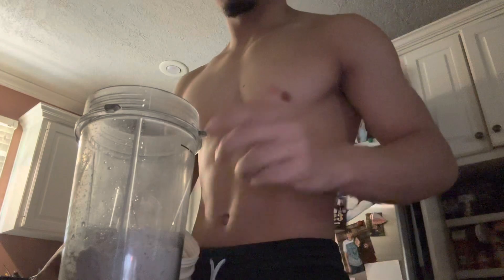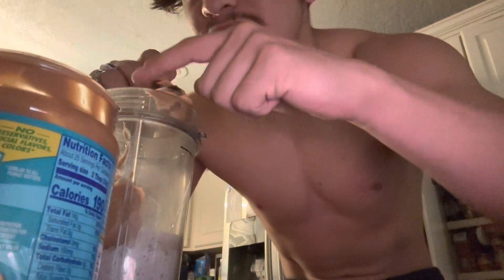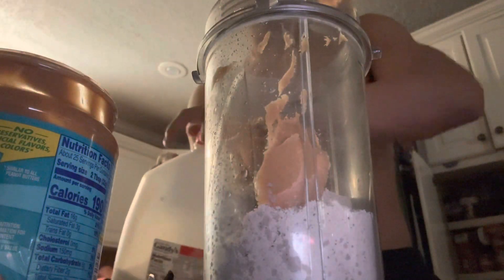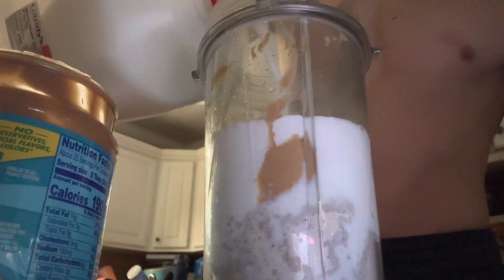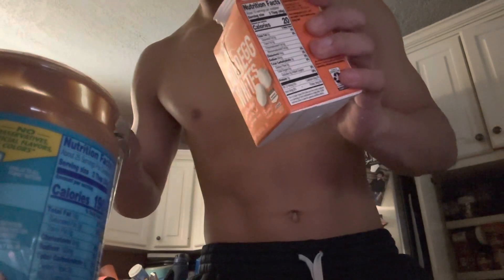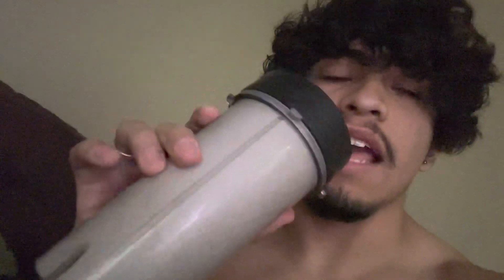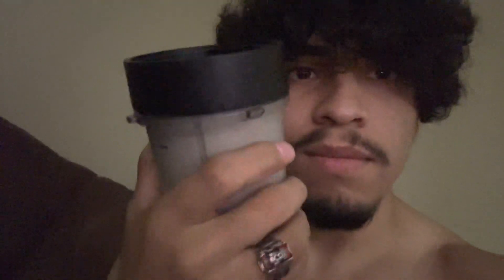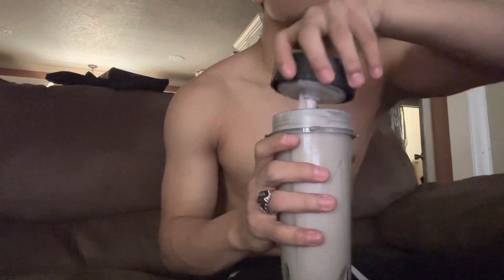Vlog Update + Protein Shake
Yes just an update and how I make a protein shake… nothing more 💀